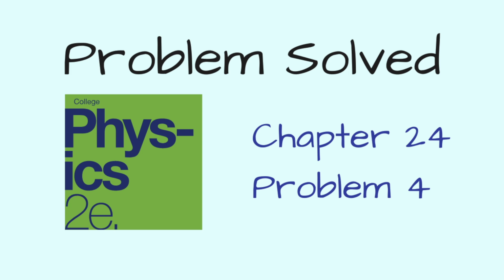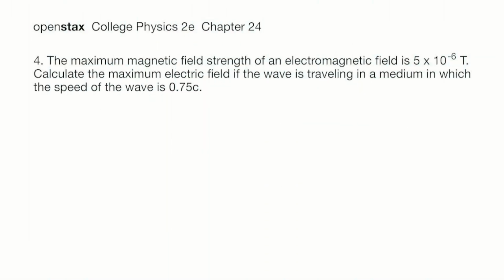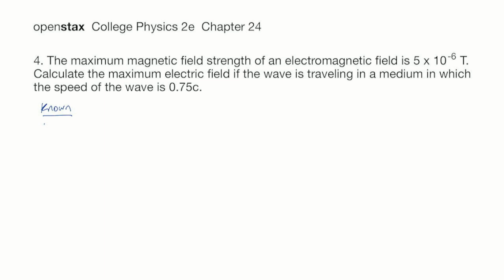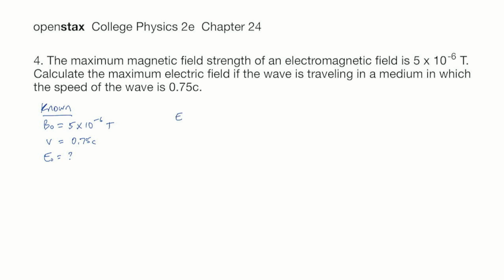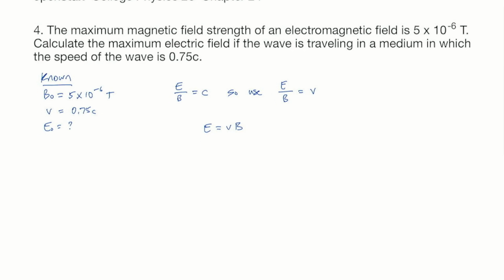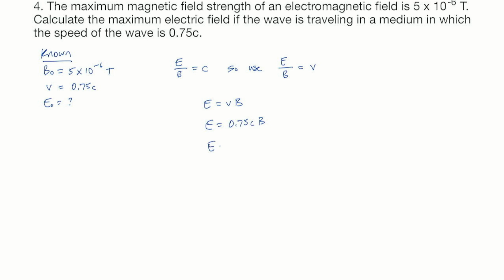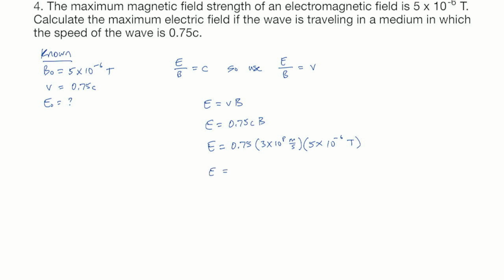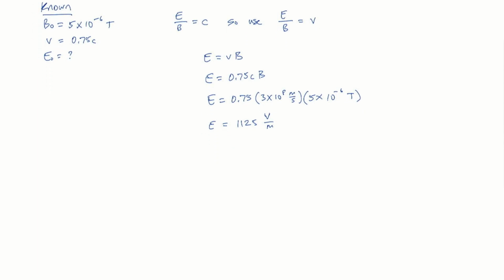Problem 4 from Chapter 24 of College Physics 2e by OpenStax - The maximum magnetic field strength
4. The maximum magnetic field strength of an electromagnetic field is 5 x 10^-6 T. Calculate the maximum electric field strength if the wave is traveling in a medium in which the speed of the wave is 0.75c.